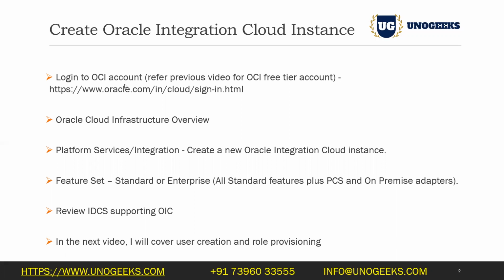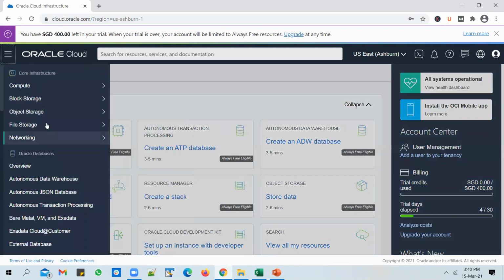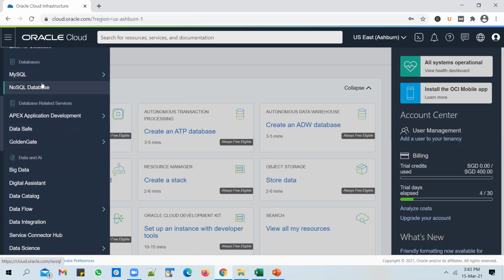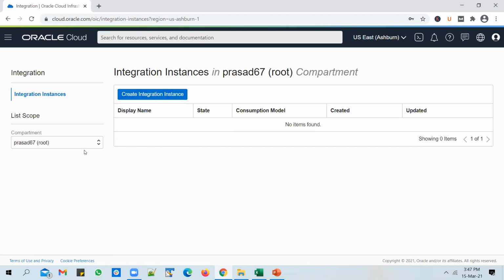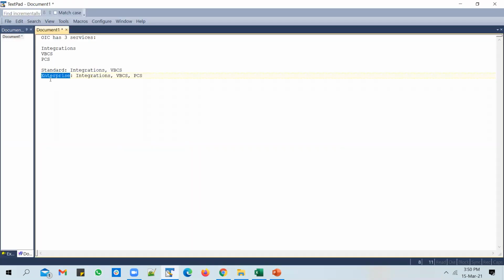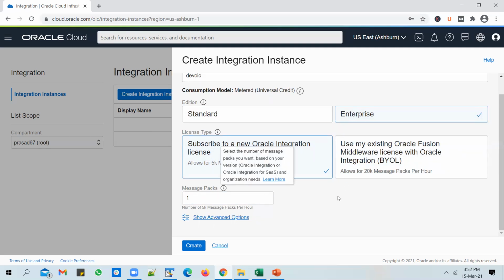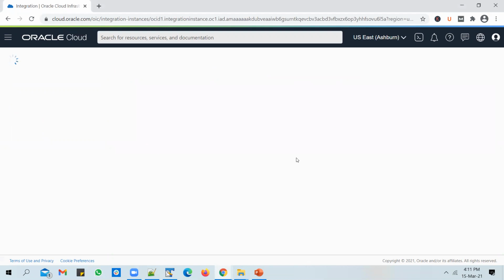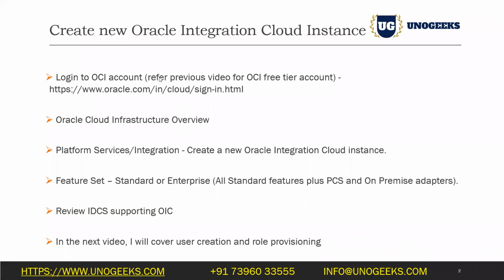Oracle Integration Cloud Tutorial | Oracle Integration Cloud Service| How to Create New OIC Instance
How to Create New OIC Instance